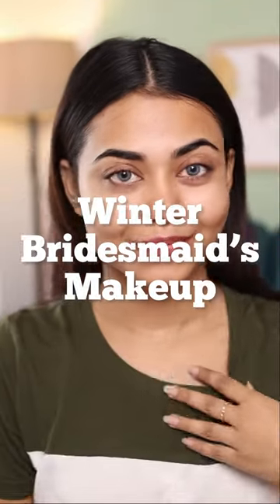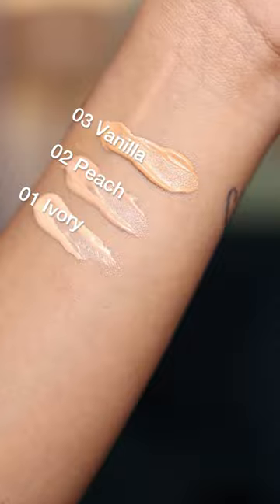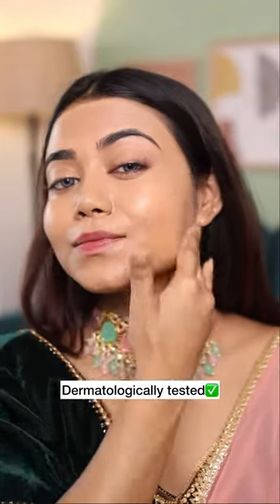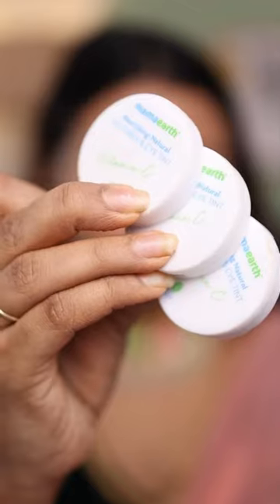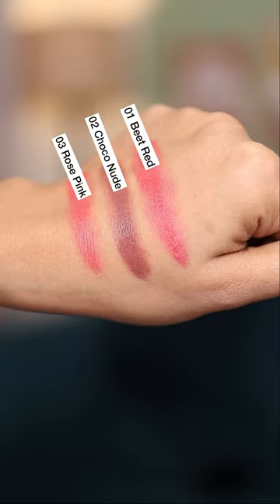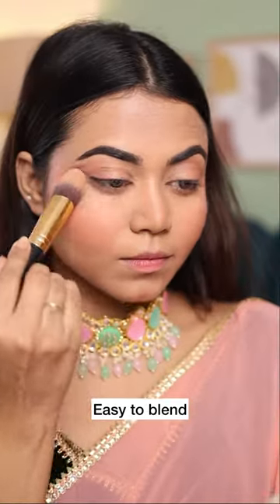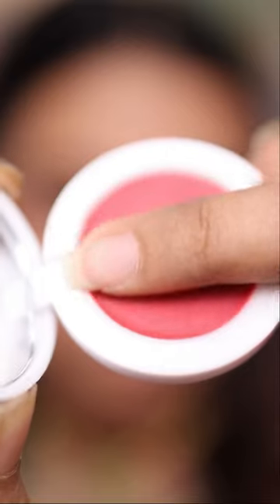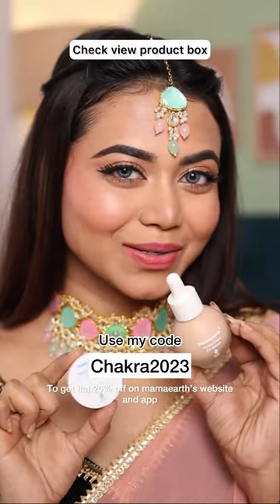Dewy Winter Bridesmaid Makeup✨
Check out Mamaearth's CC cream + LCE Tint

Plant Goodness Initiative - Every time you buy from them, Mamaearth will LINK your order on the website to a tree that they plant. By 2025, Mamaearth is aiming to plant 1 Million Trees as part of this initiative.